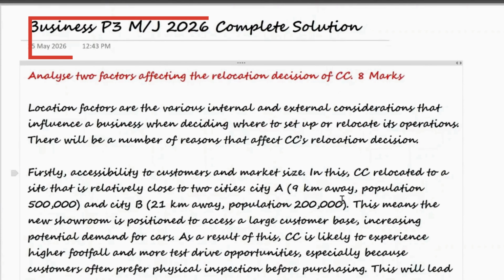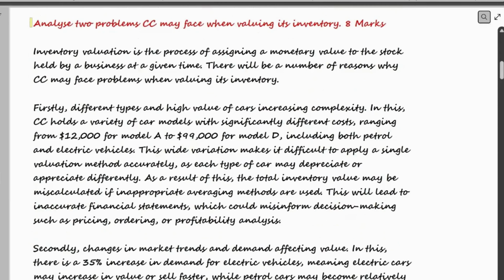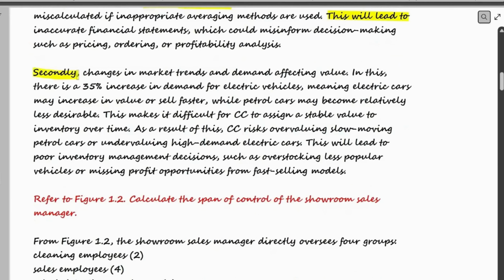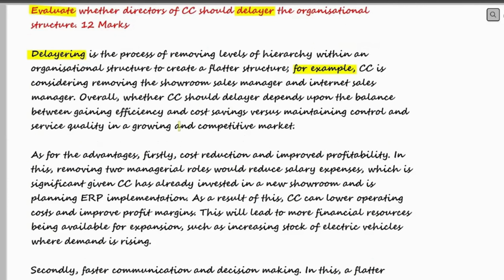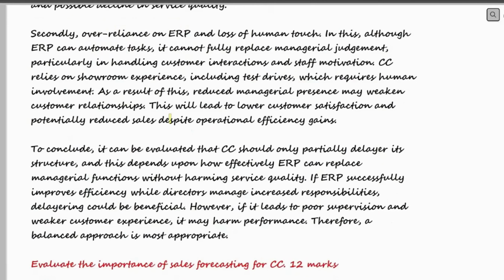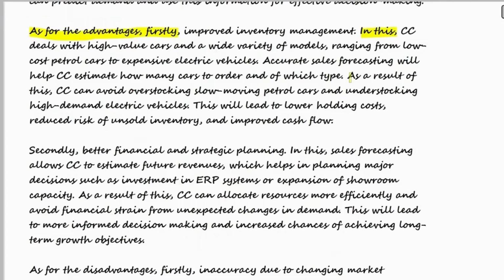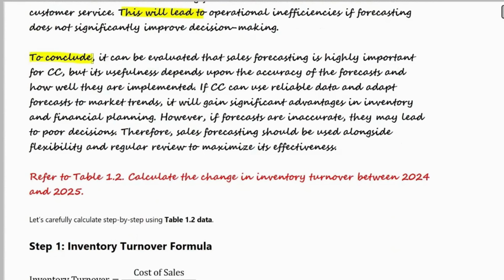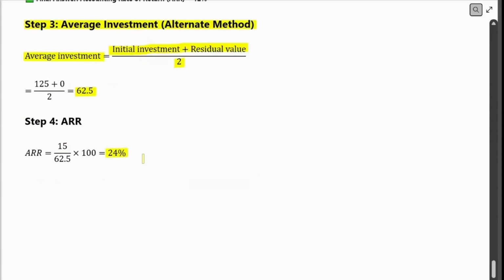Business Studies 9609 Paper 3 May/June 2026 — Complete Guided Solutions | CIE A Level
✅ CIE A Level Business Studies | 9609 Paper 3 | May/June 2026 — COMPLETE GUIDED SOLUTIONS

In this video, I walk you through the complete solutions to ALL questions from the Cambridge International AS & A Level Business Studies (9609) Paper 3 — May/June 2026 exam series.

This is the LATEST paper from CIE and I break down every answer with a clear, step-by-step explanation.

Timestamps:
0:00 Intro
0:54 Analyze two factors affecting relocation decision of CC. 8 Marks
3:22 Analyze two problems CC may face when valuing its inventory. 8 Marks
6:06 Calculate span of control of showroom sales manager.
6:44 Evaluate whether directors of CC should delayer the organizational structure? 12 Marks
11:13 Evaluate the importance of sales forecasting for CC. 12 Marks
15:29 Calculate the ARR (Two alternate Methods)

📌 What's covered:
✔ Full solutions to every question in Paper 3
✔ Examiner-style structured answers
✔ Tips on how marks are awarded
✔ Key business concepts explained in context
✔ How to approach case-study-based questions

📖 Useful for:
- Students sitting A Level Business Studies 9609
- Revision for upcoming CIE exams
- Self-study and home learners
- Teachers and tutors looking for model answers